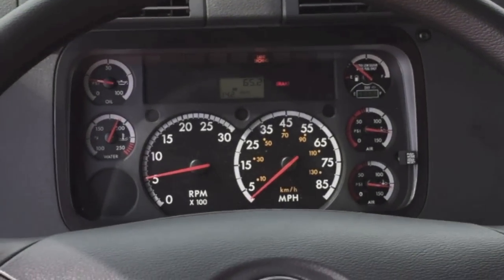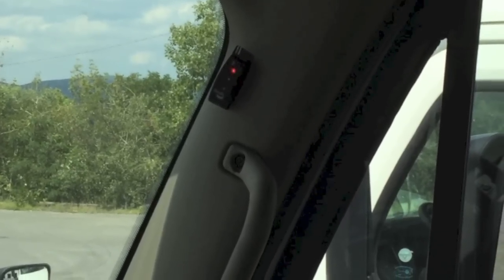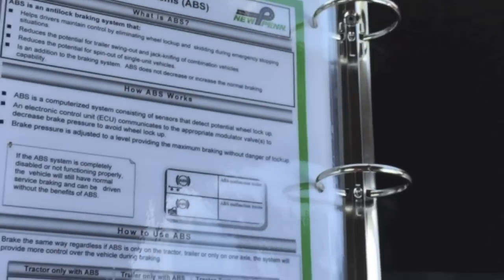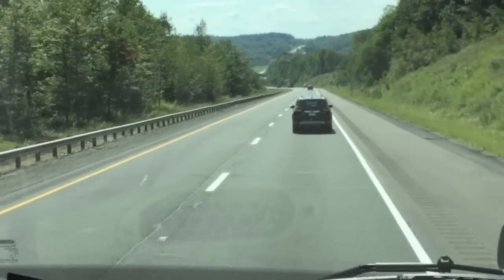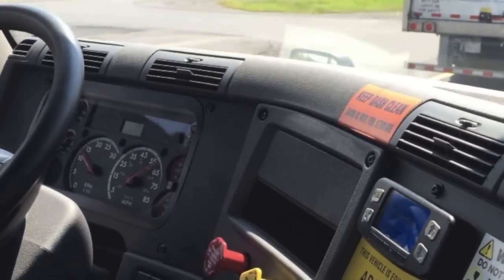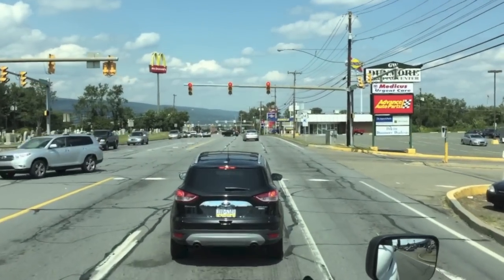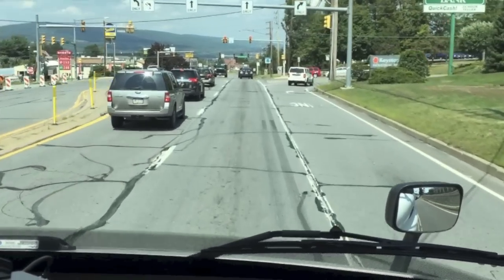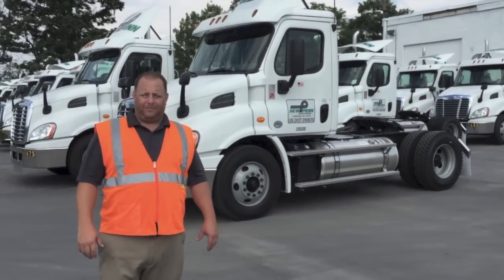New Penn Motor Express 2015 Freightliner Collision Avoidance System Demo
Demonstration of Onguard, Auto-Vue, and Bendix collision avoidance systems in New Penn Motor Express 2015 Freightliner tractors.